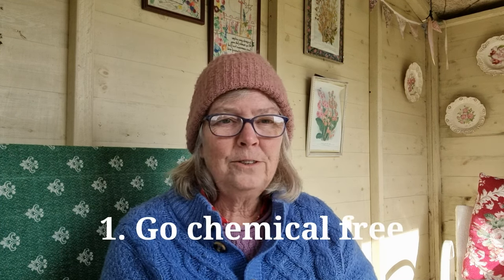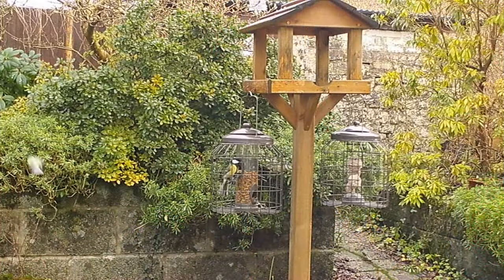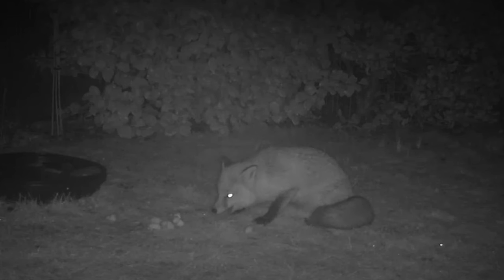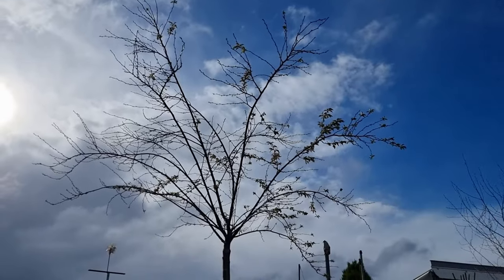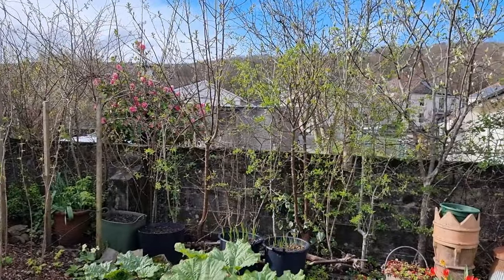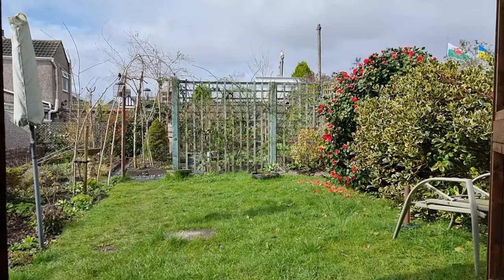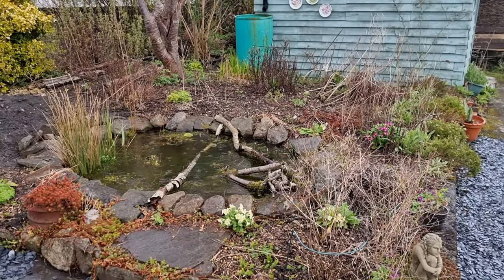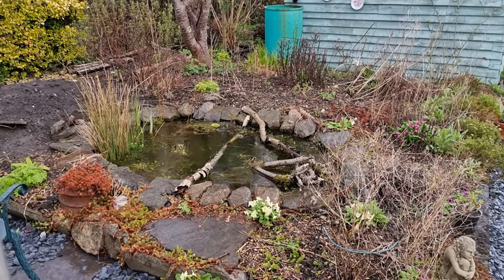Some easy ways to (re)wild a garden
In this video I describe eight of the things I have done in my Wild Welsh Garden which have increased the amount of wildlife I see here.